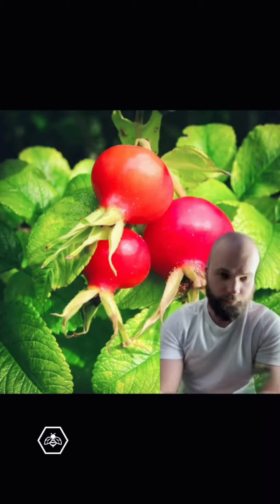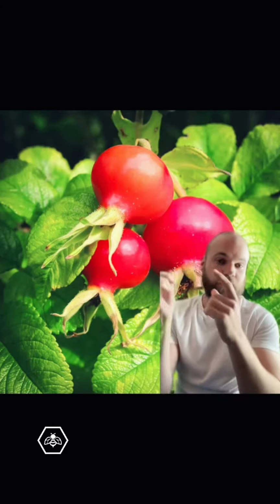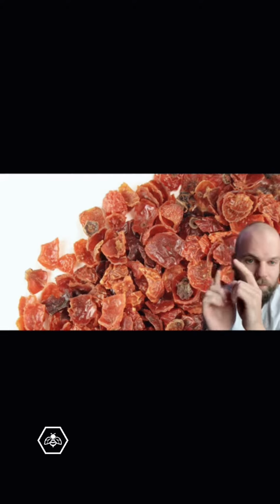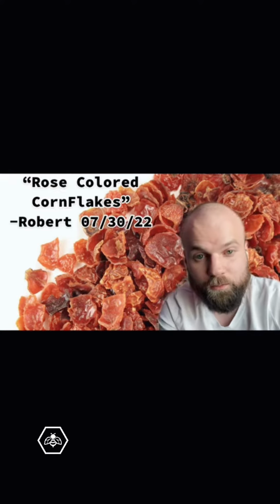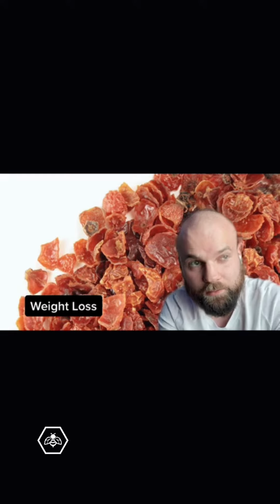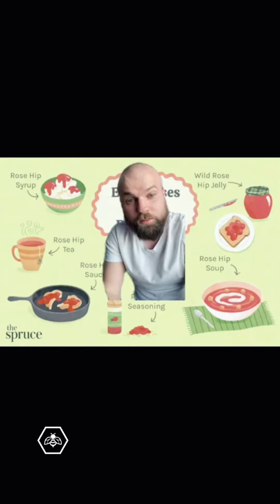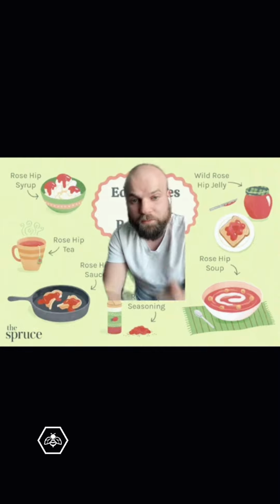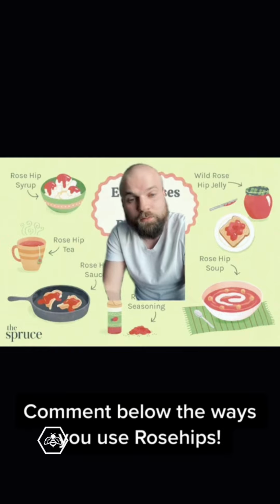Understanding Rosehips With Rob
"Wellness Reimagined" | The Bloomble Apothecary holds space to enable us as individuals to shape every day into an opportunity to make better choices for our bodies, our minds, and our planet.

We are bridging the gap between eastern and western remedies, philosophies and eco-responsible ways of life. An all-in-one apothecary and home goods store with a zero-waste approach.

Our focus lies on the fusion of cannabinoids and other naturopathic plant-based solutions such as dry herbs, herbal adaptogens, nootropics and more. We support incorporating the natural way of preventative medicinal and recreational alternatives into daily practices.